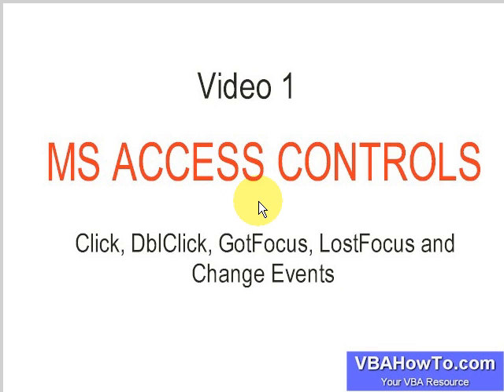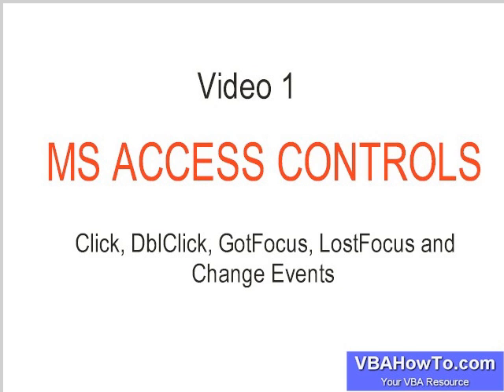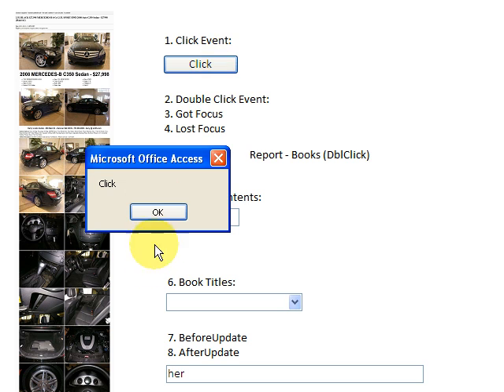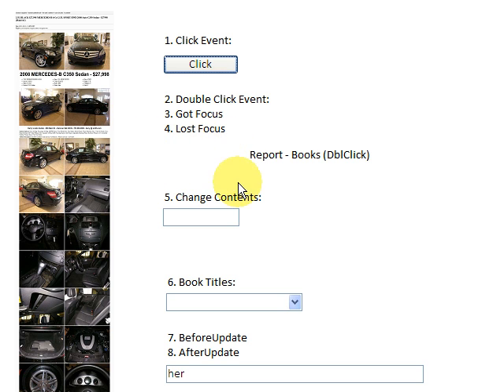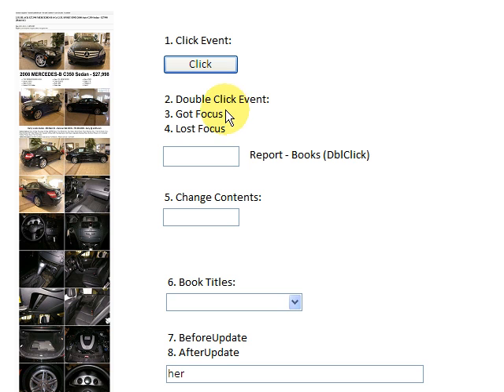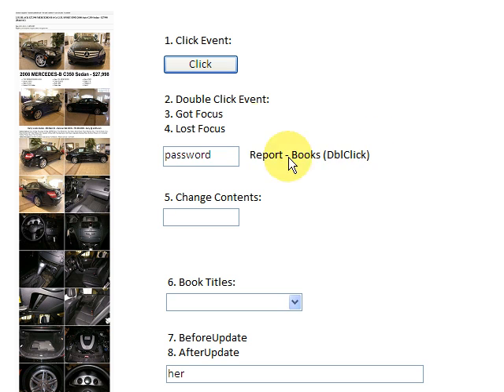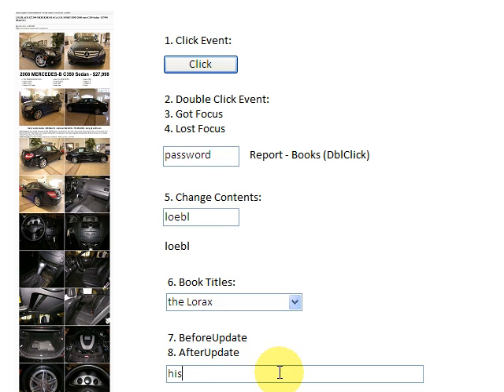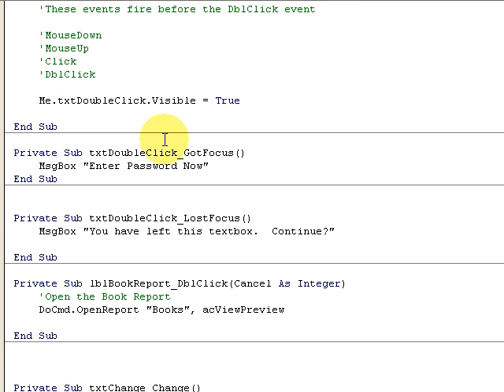MS Access VBA Control Events - PT1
In this video we are going to cover the following MS Access VBA Control Events:
Click
DblClick
GotFocus
LostFocus
DblClick
Change